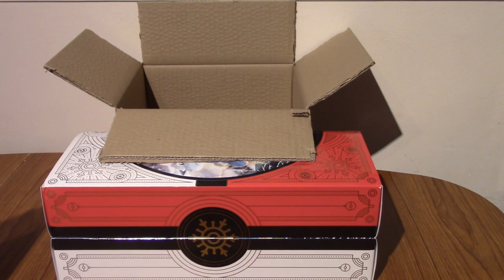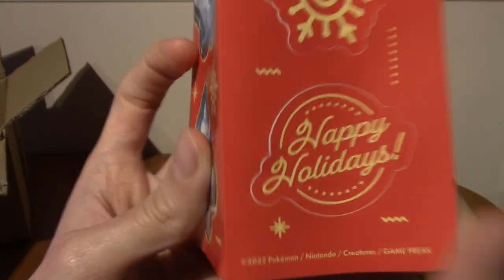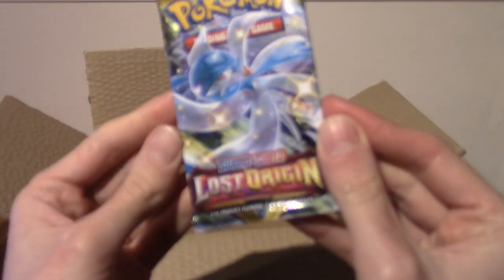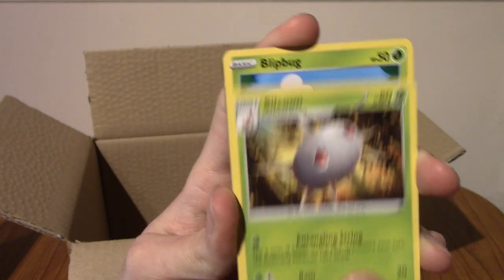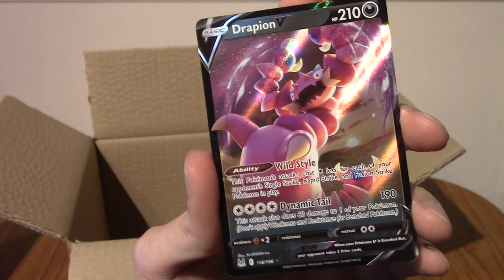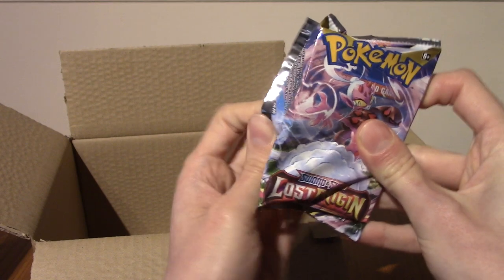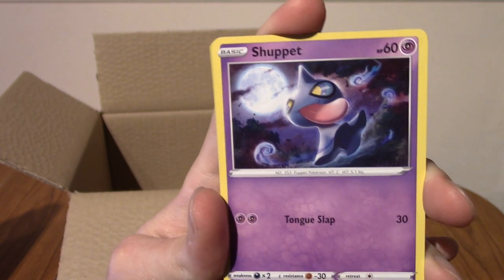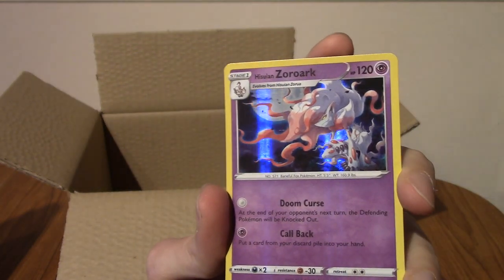ImminentChristmas: Advent Cardendar 2022 Day 23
It's Christmas Eve Eve!